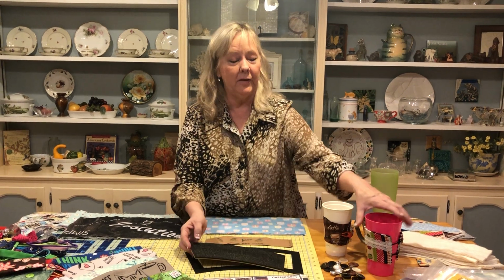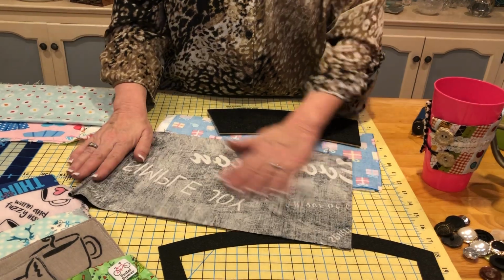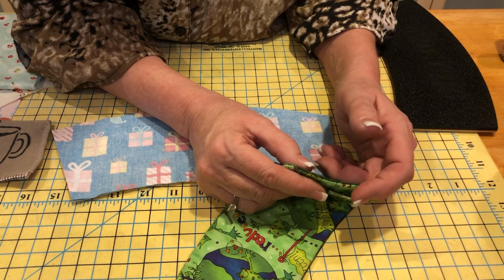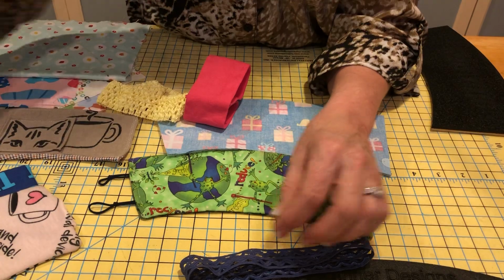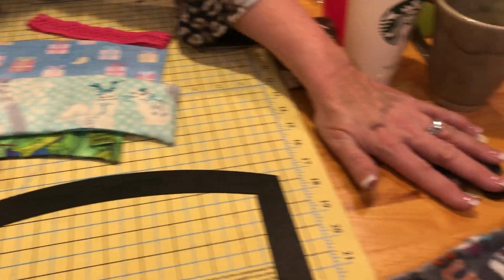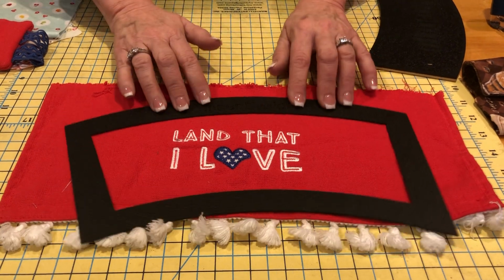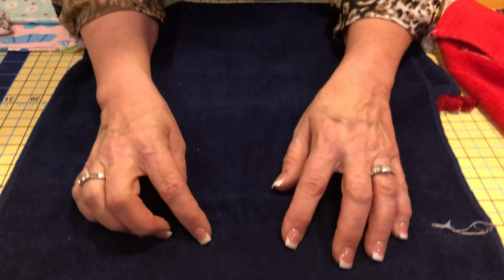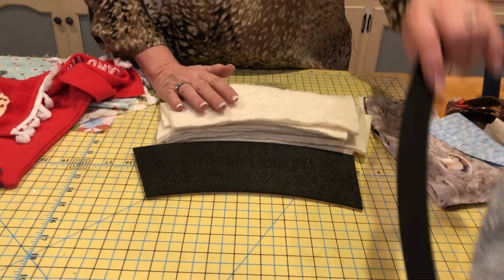Cutting & Sewing Coffee Cozies with a Twist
Are you a coffee lover or know someone who is?  Coffee Cozies are great gifts & great to make & sell, too!  Watch my video to see how to make them with a twist.  Most cozies are made from a cardboard cozy gotten from your local coffee house. They're too small for most cups & are narrower than most hands.  Fingers will be hot from a hot drink & cold from a cold drink!  Using my Coffee Cozy Template will make a cozy wider to protect your fingers. Plus, the no slip material ensures that cutting is easy & accurate!  Then, I'll show how to adjust to fit bigger or smaller coffee cups.  I'll also show how to fussy cut your fabric to highlight fabric designs or embroidered designs.
Check out my Facebook by searching Winner Designs for Sewing & Quilting.